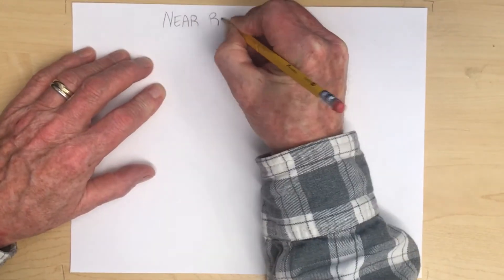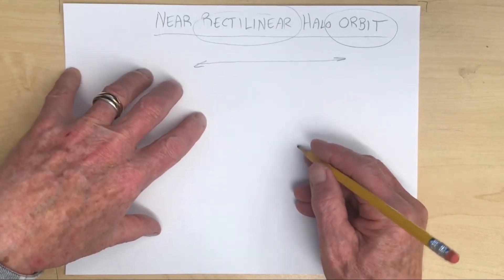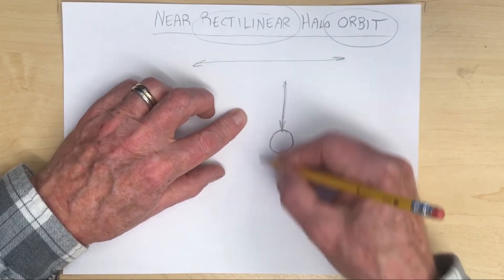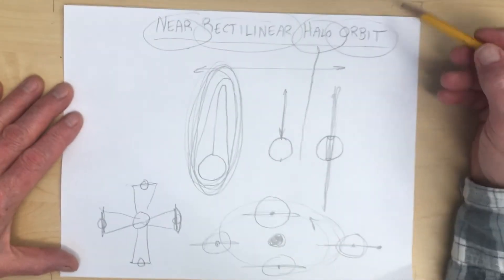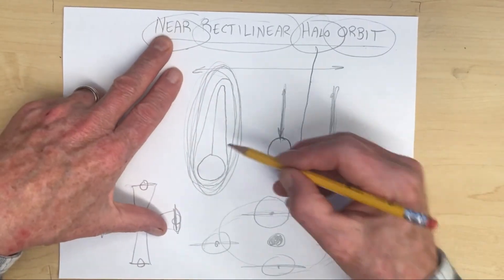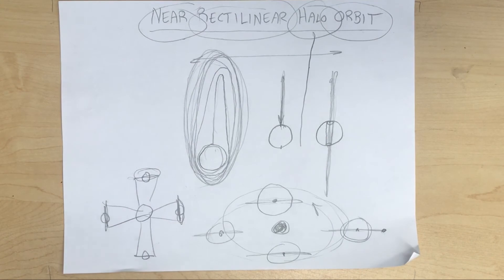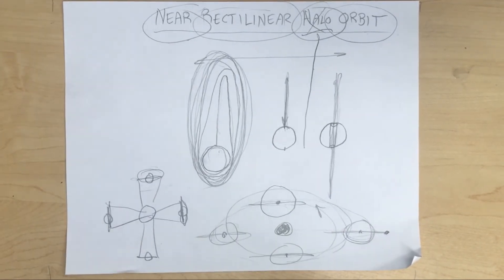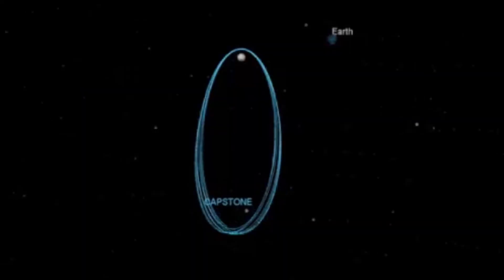Near Rectilinear Halo Orbit? (NRLHO) - Simple explanation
A simple, easy-to-understand explanation of a Near Rectilinear Halo Orbit (NRLHO). This is the orbit that will be utilized by the Artemis moon missions. This polar orbit allows for easy access to the lunar poles. The next humans to land on the moon will likely explore regions on the moon's south pole. They will likely find water there in the form of ice!